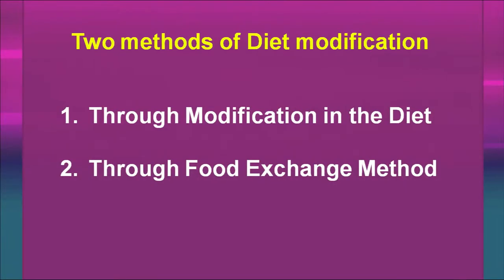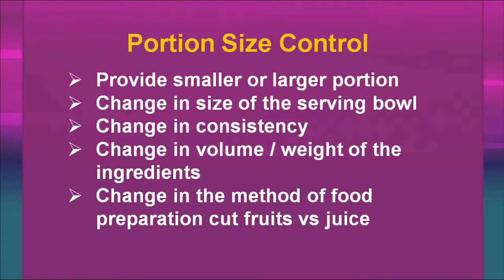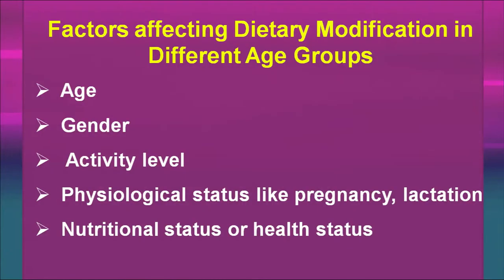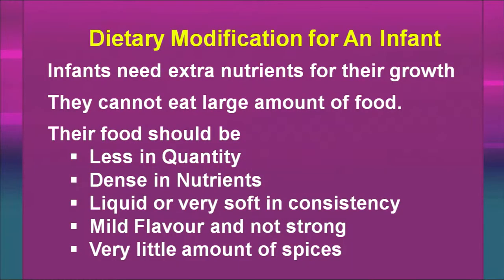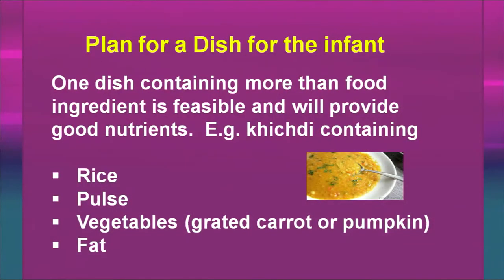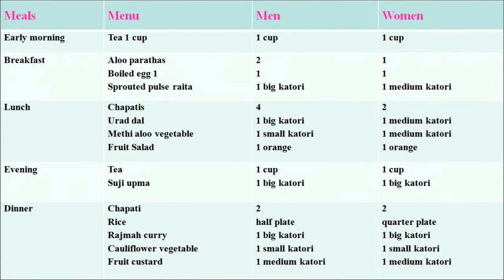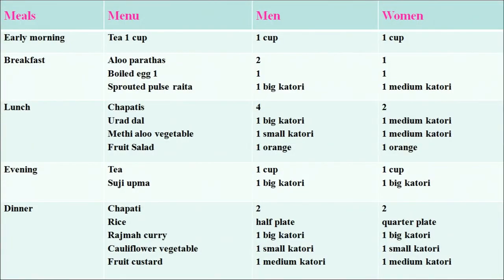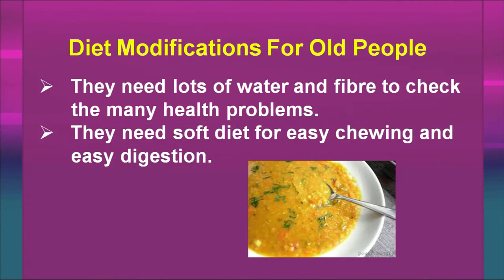H.Sc. - Dietary Modification L-5 (321)